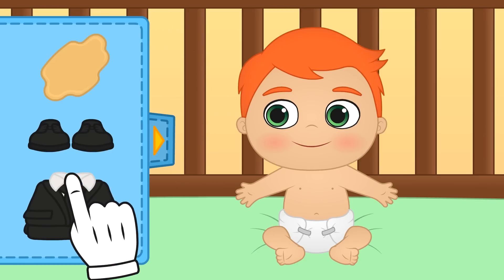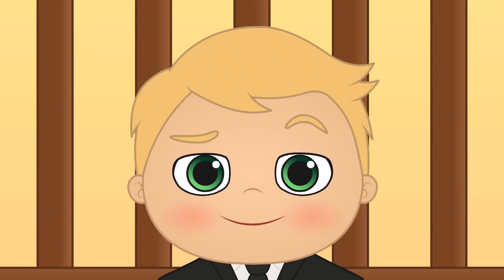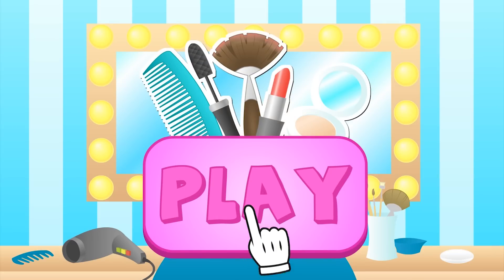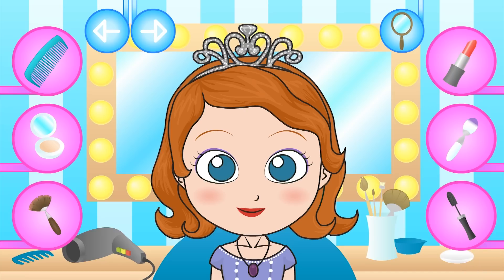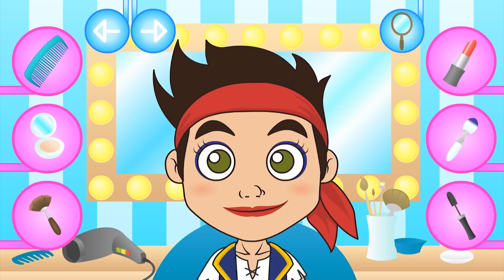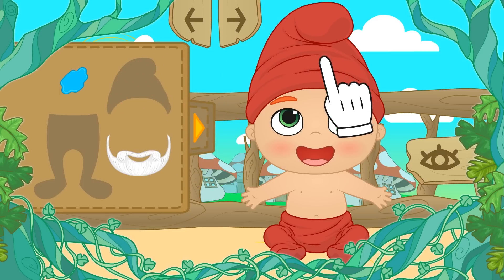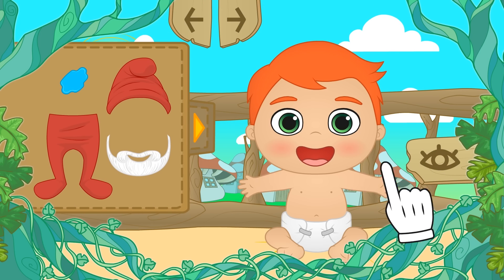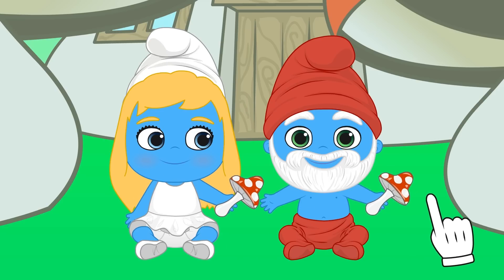👶 BOSS BABY 👶 Gameplay with Alex as The Boss Baby | Baby Cartoons Gameplays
If you like our videos with our friends from Disney Junior (with Sofia the First, Jake the Pirate, Miles from Tomorrowland and Doc McStuffins) and Trolls, have fun with our little baby friends! Alex is going to transform into the Boss Baby! Enjoy the amazing baby transformation and don't miss this gameplay with our funny costumes! Play this game with our favourite toddlers, baby Lily and baby Alex and enjoy our funny cartoons! ▼▼▼ MORE INFO ▼▼▼

Toon Toon Games is a YouTube channel where you can keep yourself entertained with the funniest cartoons! Plus you can also have fun with our Dinsey Junior, Ladybug and babies dress up game! As each week, you can watch your favourite characters swap into a brand new costume! You really can not miss out on all of this fun!